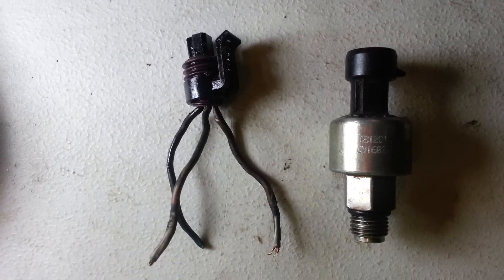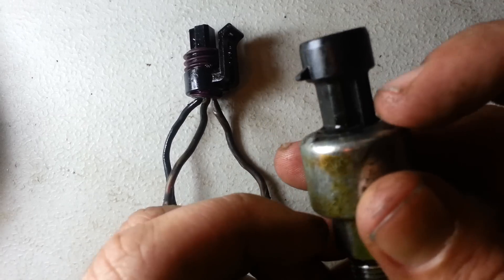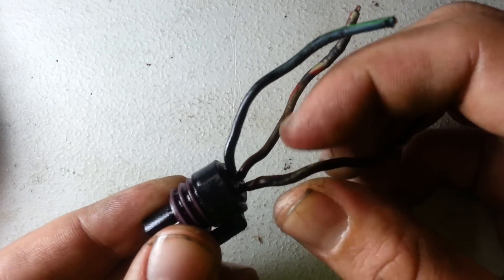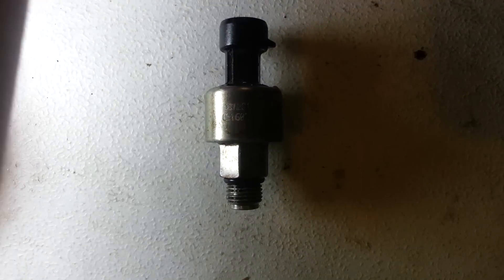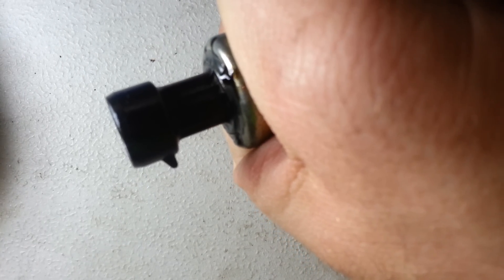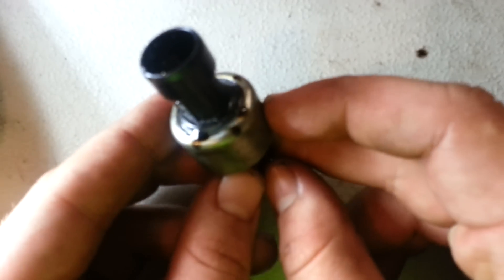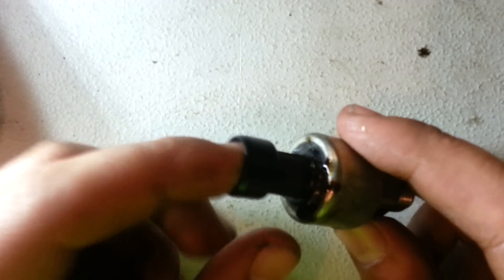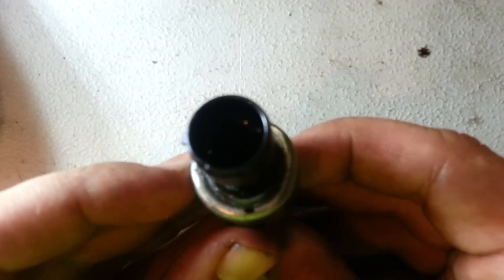Ford 7.3 Powerstroke ICP Sensor Failure Demonstration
This is a video showing the failed injector control pressure sensor in my 1996 F-250 Powerstroke. It has 286,500 miles. I ordered the newer version which resembles a 1 1/16" Nut compared to the one in the video. The one I pulled off is the older style. I upgraded the harness too because the plug was ruined from oil impregnation. I decided to add air pressure to see exactly where the leak was happening. What I found was the seal around the base of the plug was failing and so was the inside where the connector plugged in. So far this was the root cause of my oil leak and rough idle. Hopefully more Powerstroke videos to come!

Thanks!